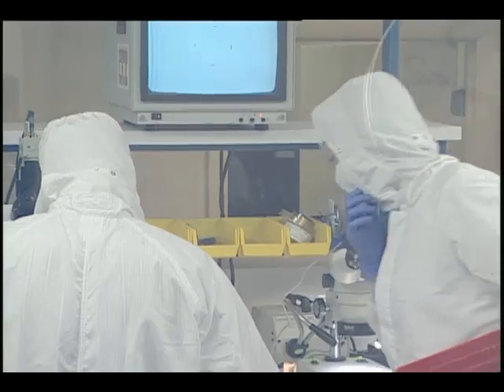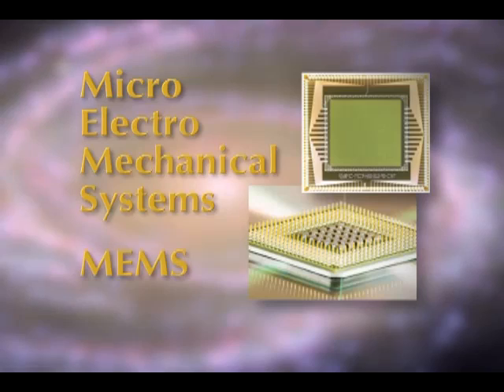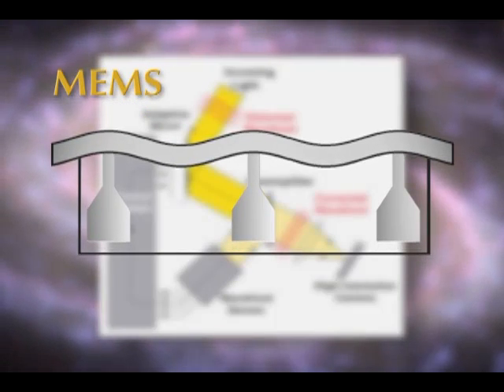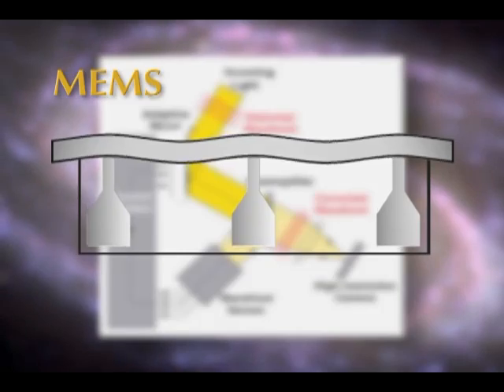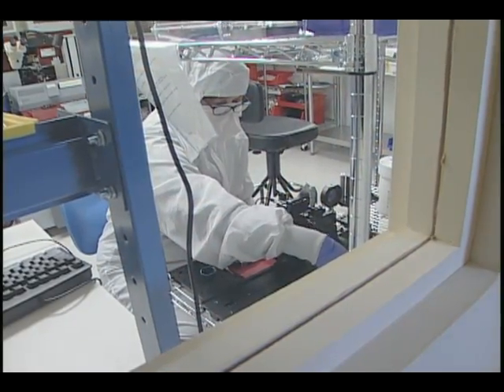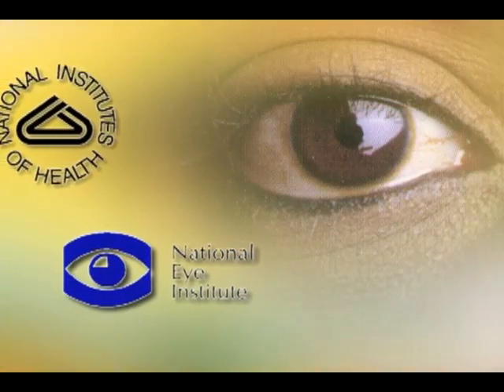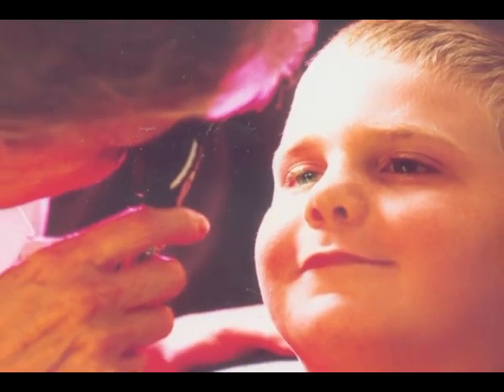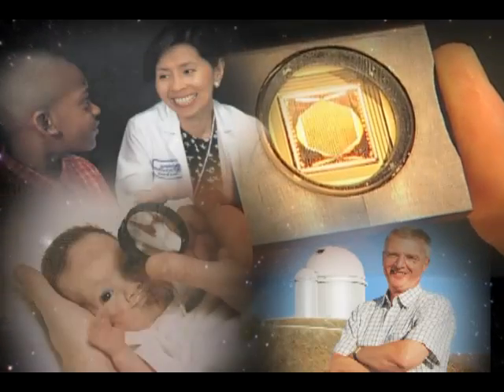Boston Micromachines Corporation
Founded in 1999, Boston Micromachines Corporation is the leading provider of advanced MEMS-based mirror products for use in commercial AO systems. The companys Deformable Mirrors apply wavefront correction to produce high resolution images of the human retina and enhance images blurred by the earth's atmosphere.